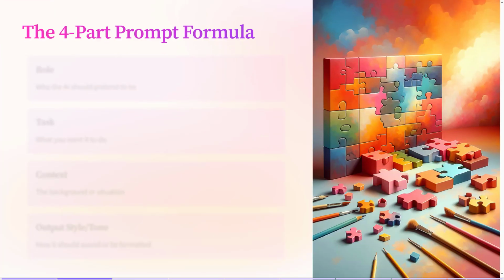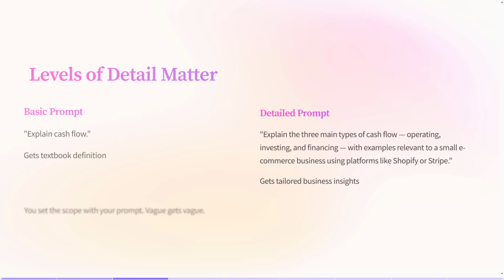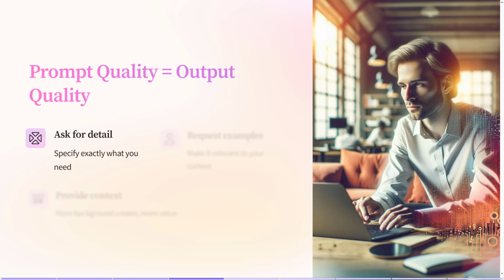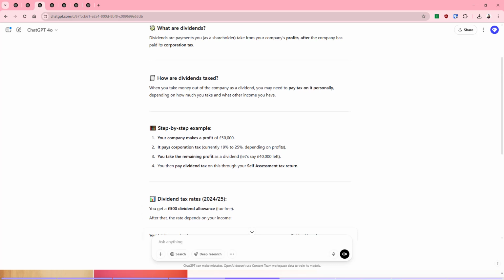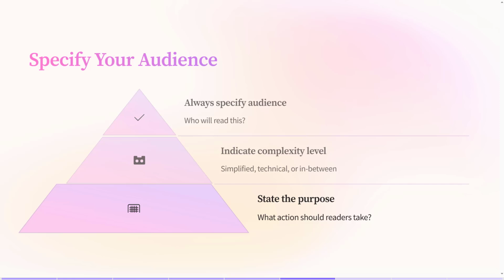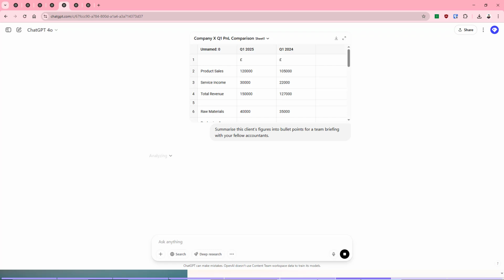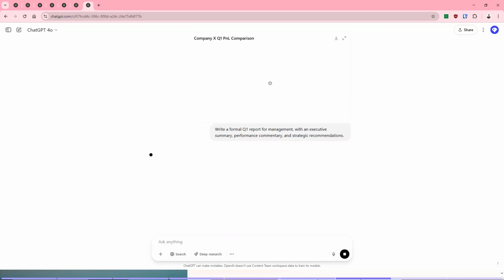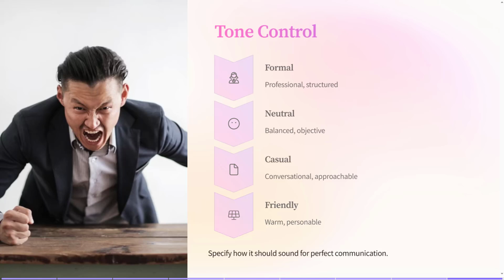🎨 Adapting AI for Tone, Detail and Style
Did you know you can teach AI your tone of voice? From formal reports to casual emails - prompting with style in mind helps AI match your intent and your audience.

In this video, we show how to guide AI in tone, level of detail, and even writing style.

📺 Watch now and make your AI sound like… well, you.

📍If you're heading to Accountex, drop by the Astranti stand and say hello - let's talk about building smarter, more tailored AI prompts.